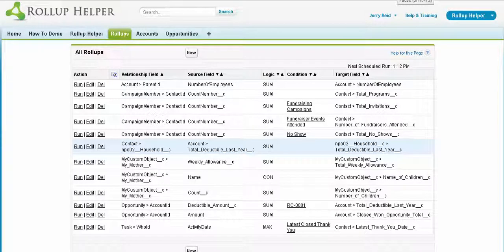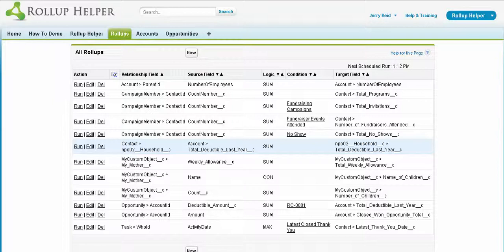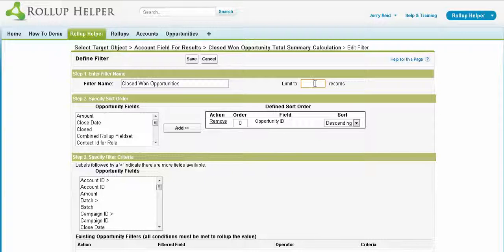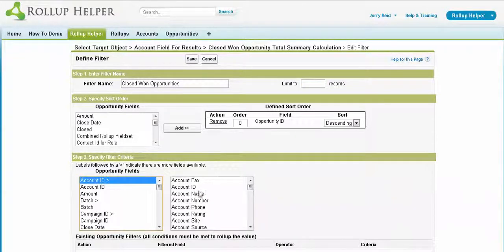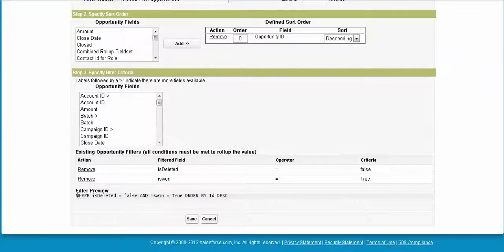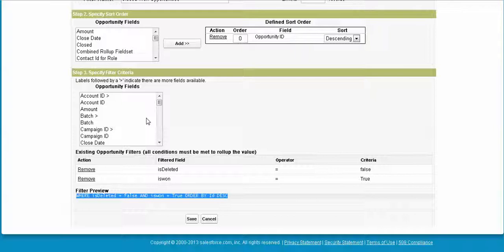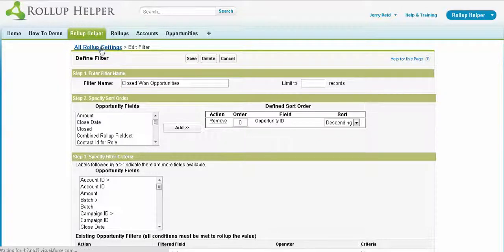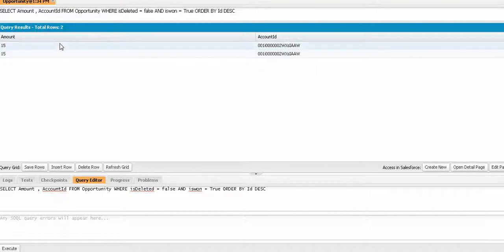Applying A Rollup Filter